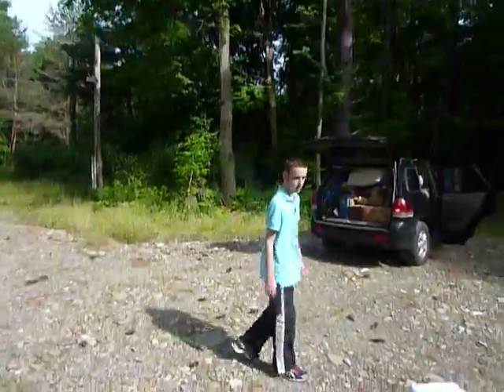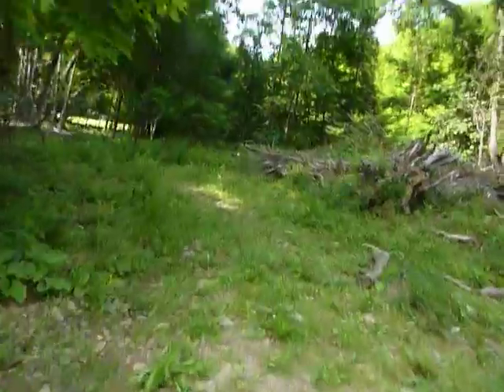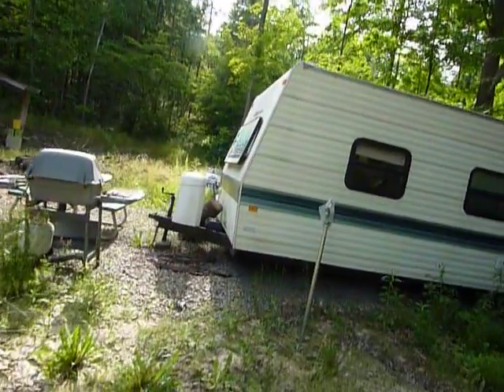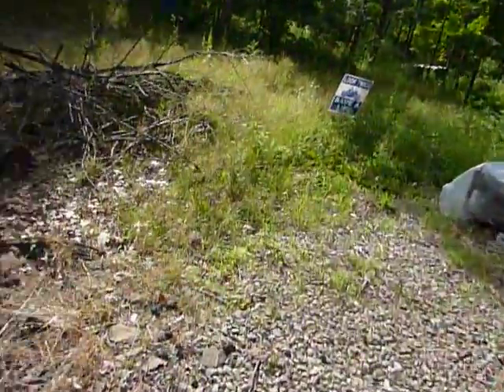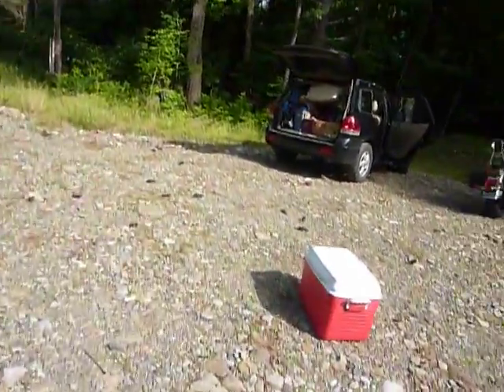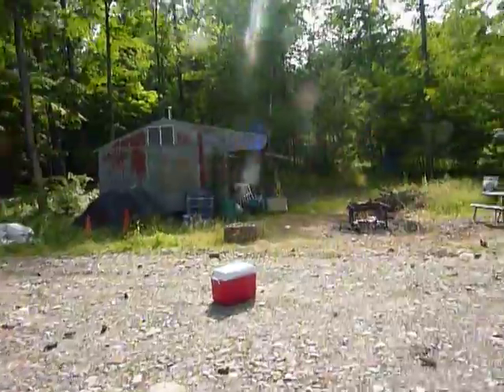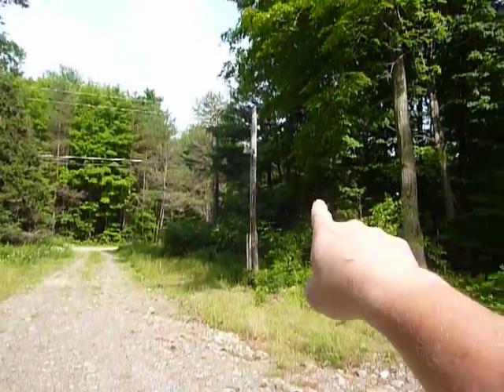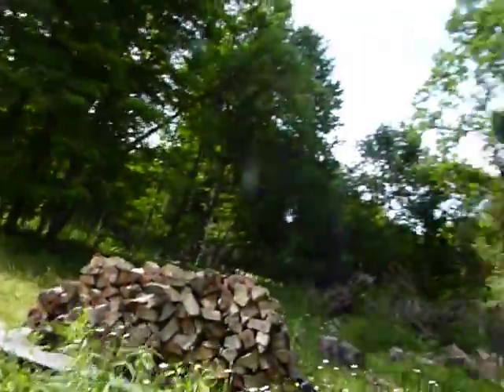Our first day of living off grid full time. At our homestead.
We are now living of grid full time.